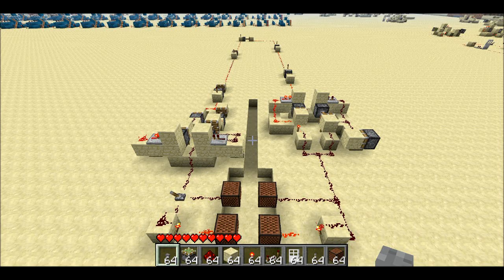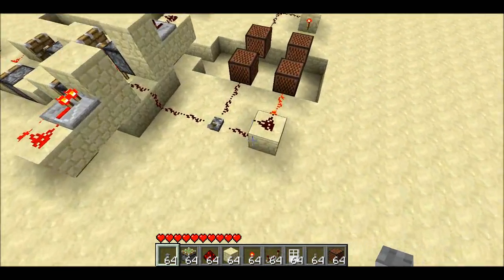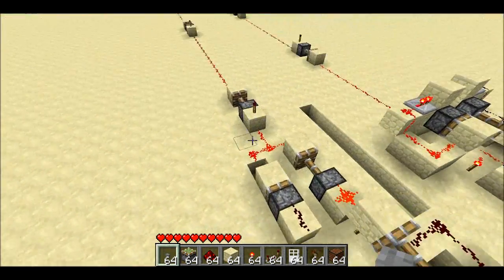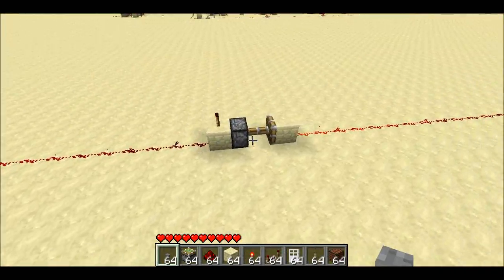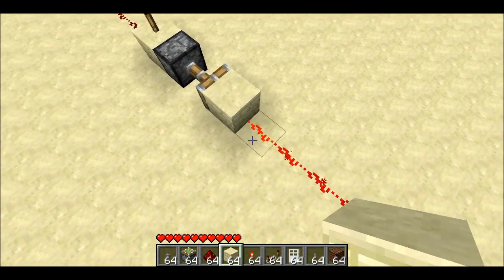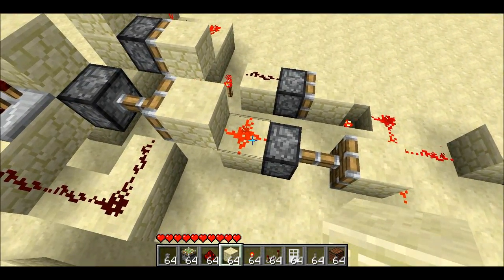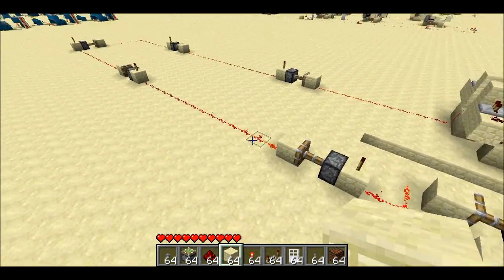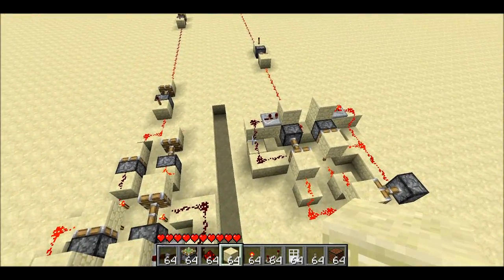Very Compact, Long Distance, Dual-Edge InstantWire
I show you how you can take advantage of my dual-edge instant repeater without putting the whole massive repeater every 15 meters.